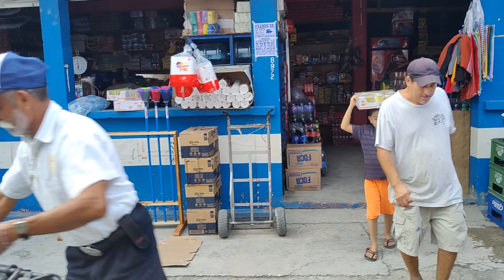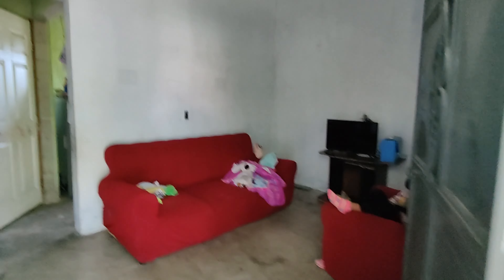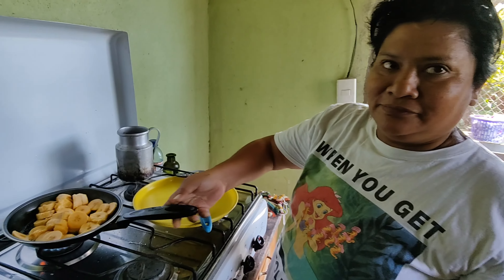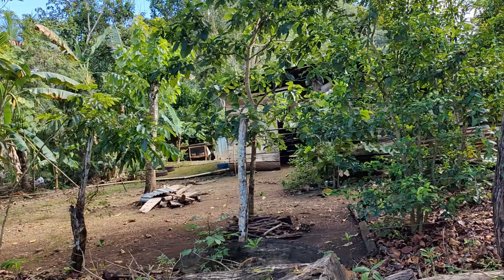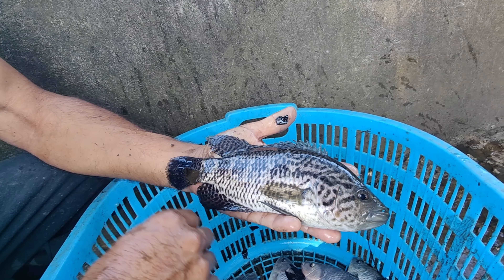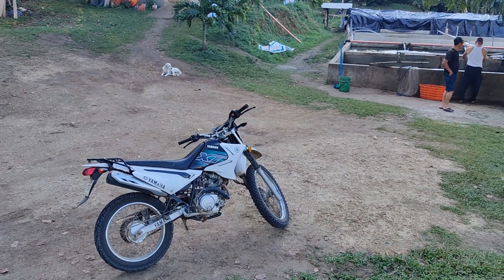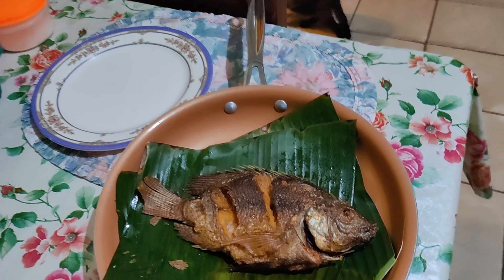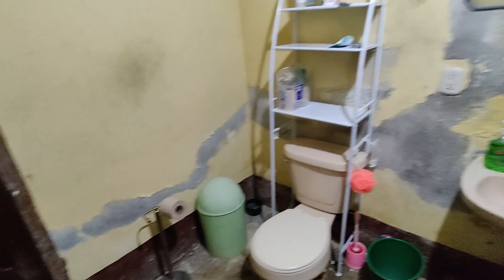What about Tilapia? Visiting a city on a island (Guatemala)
In the following video, you can see a glimpse of everyday life in Guatemala. After crossing the border from Belize to Guatemala on foot, I get an insight into a local lifestyle. My first stop is Santa Elena near Flores. The old town of Flores was very impressive for me. Afterwards, I am allowed to gain experience on a fish farm, from breeding to eating the fish. I will also introduce you to my living environment here.